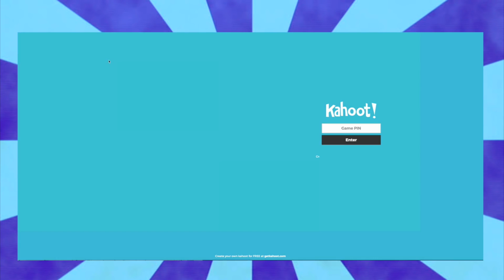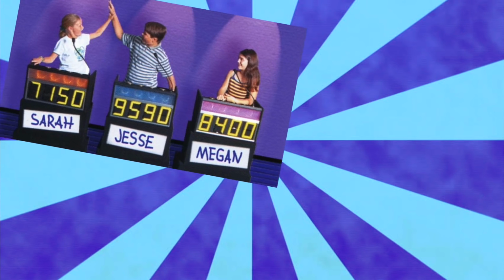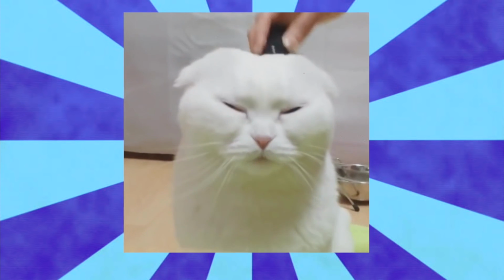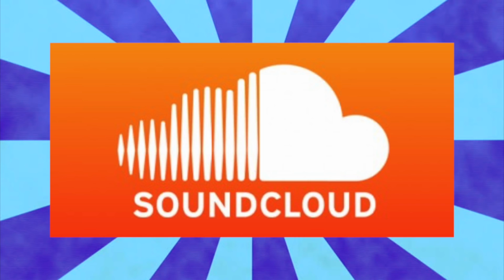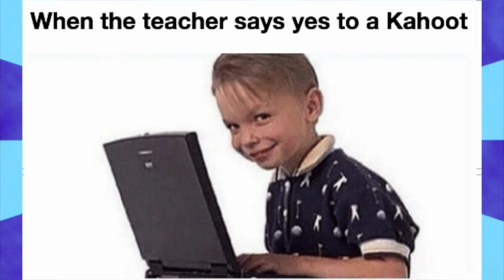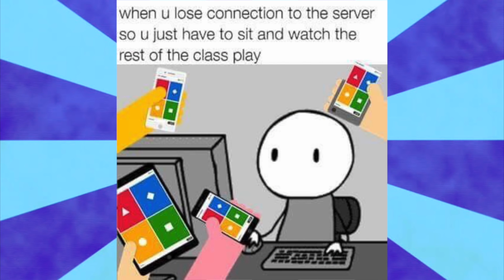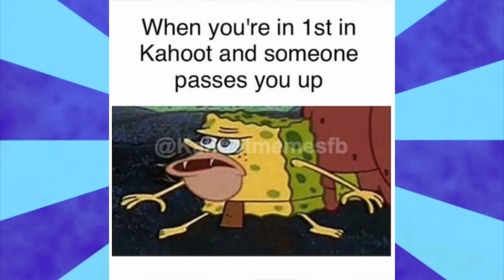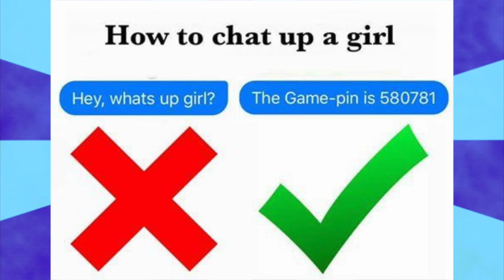What is Kahoot؟ The Kahoot! game and song memes explained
According to all known laws of aviation the bee movie script is a meme. Why is bee movie a meme? I explain just why the bee movie script has become a meme and show examples of the video edits of the memes.

It's a strange world we live in when the script to the 2007 animated family film "bee movie" has become a meme. An ironic meme, but a meme regardless. The entirety of the script is often used in copy pasta posts on forums online but has spread to be used in various video edits on youtube and all across the web.